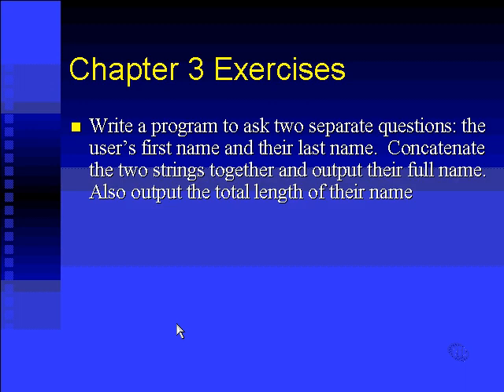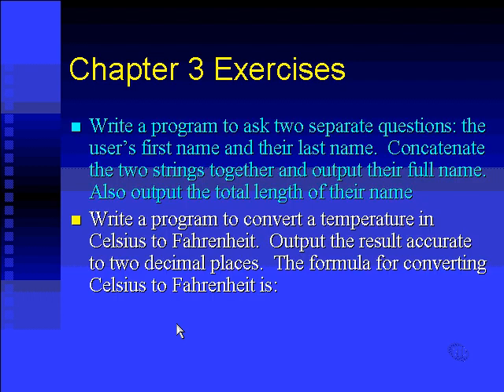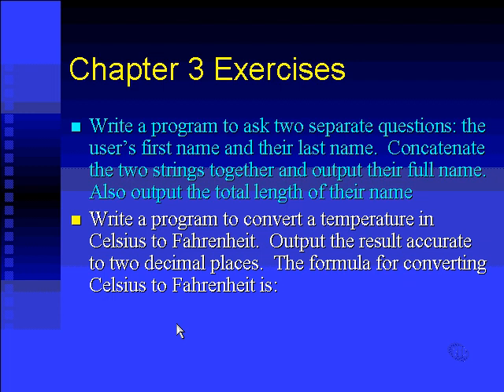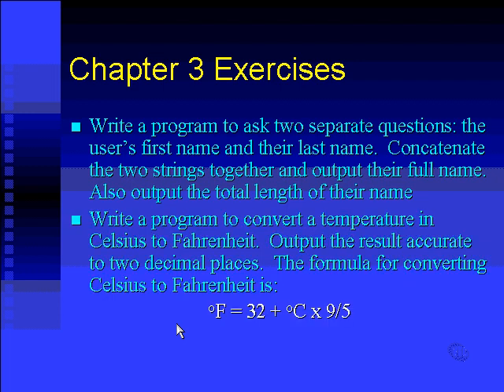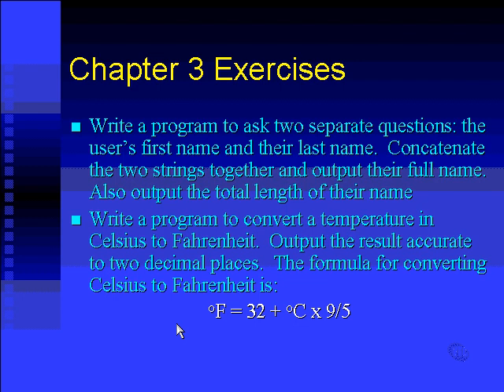C Programming Mark Virtue Chapter 03 #07